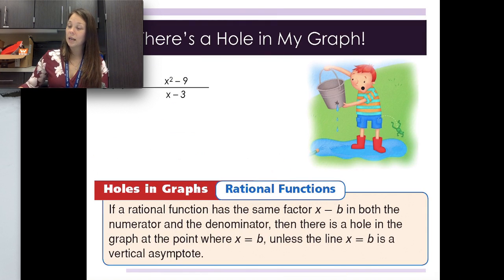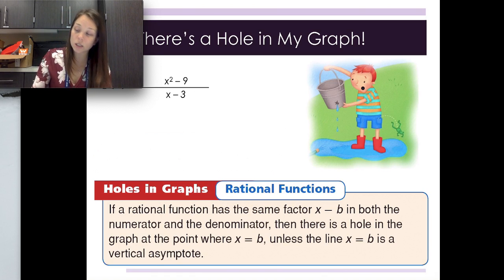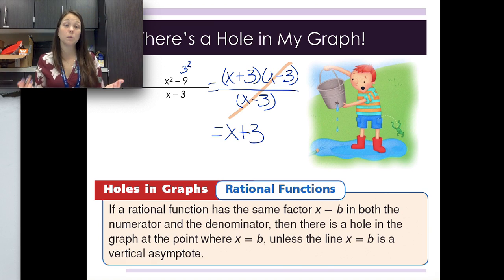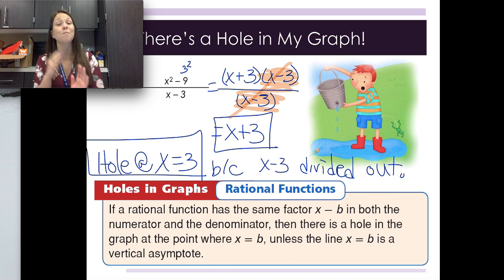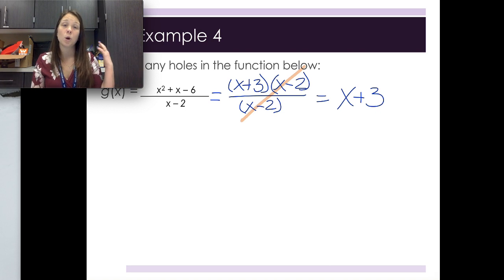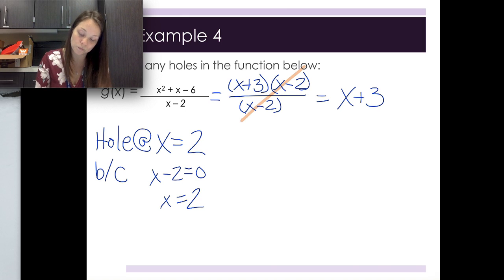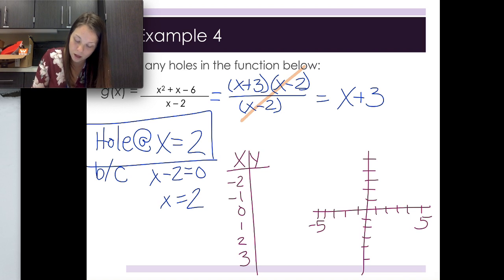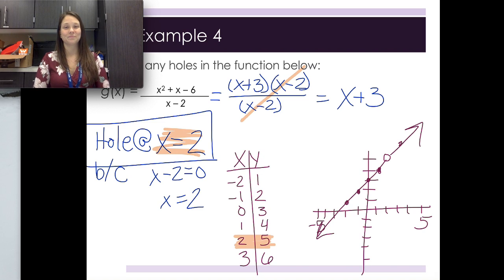A2 5.4 Notes Part 3